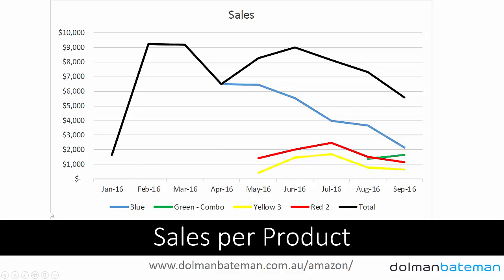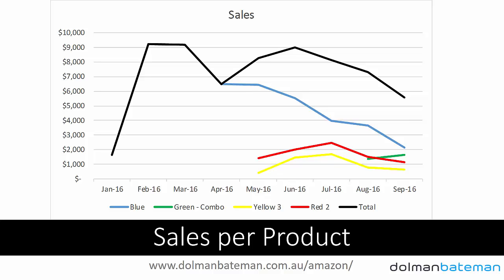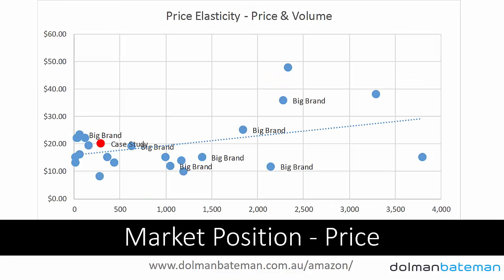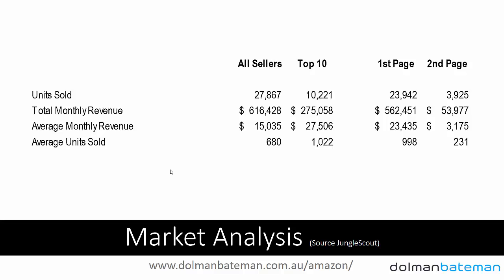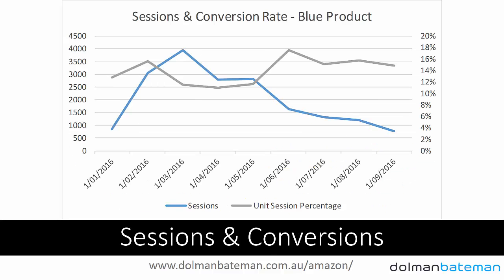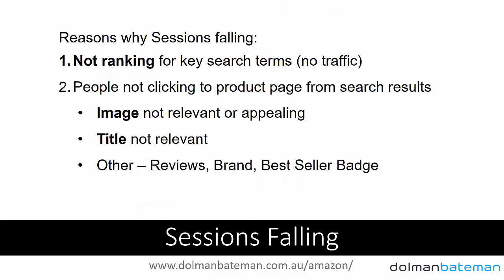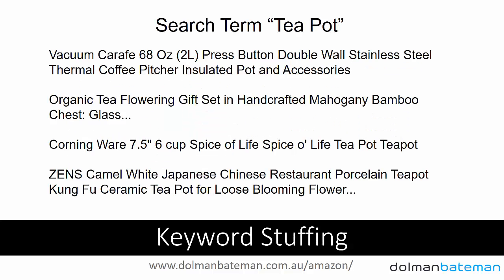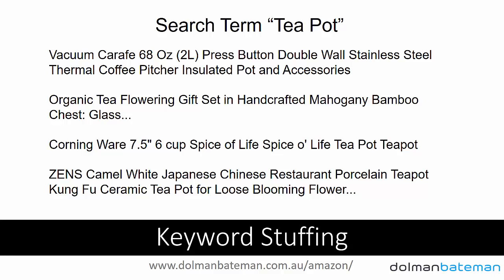Amazon Case Study #4 – Bundles and Keyword Stuffing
In this Amazon Case Study, we dug deep into their Seller Central data to find out why sales were falling.

Initially I thought that the case study was going to be about bundles but the data revealed another problem.

By examining the Seller Central data, we were able to target the exact event that resulted in a continued fall in sales.

This seller had a winner right from the start, but he changed something small and sales started to fall rapidly.